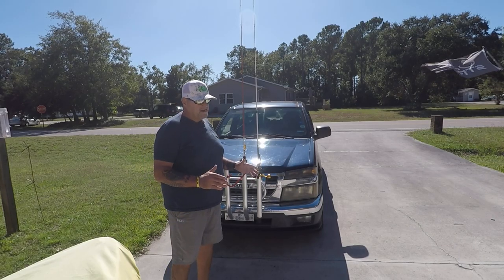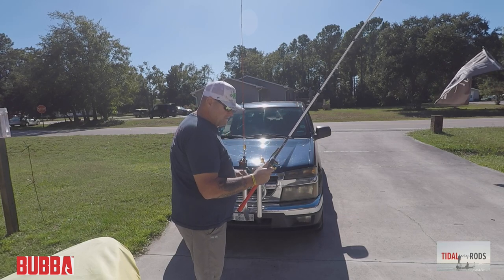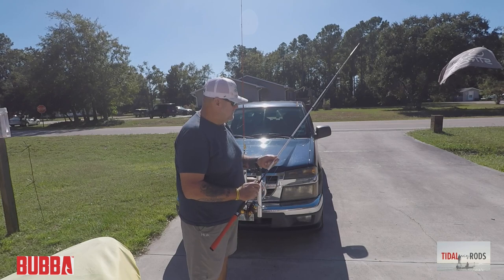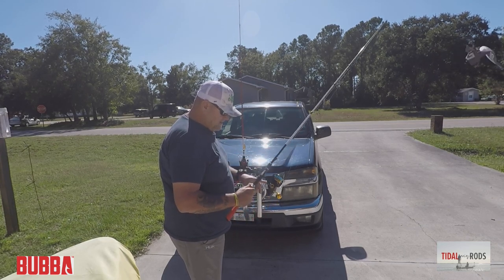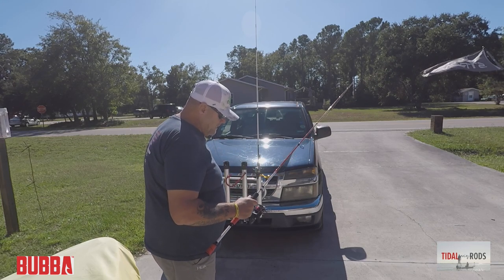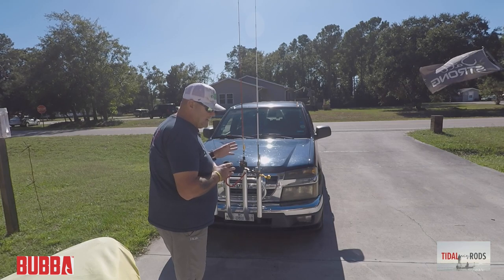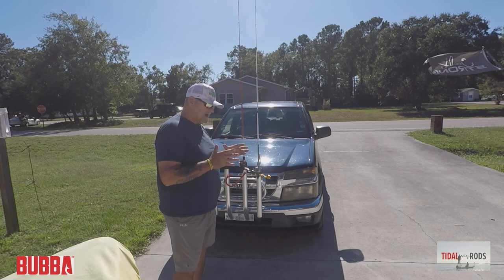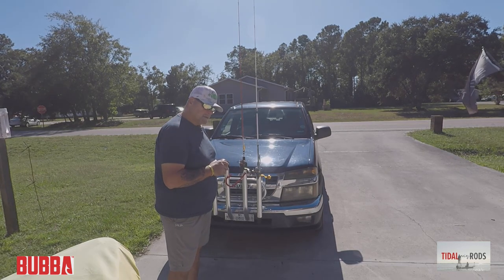BUBBA ROD REVIEW **Two In One Review**